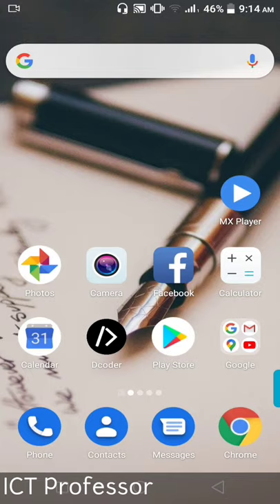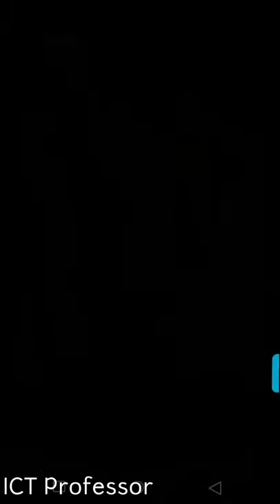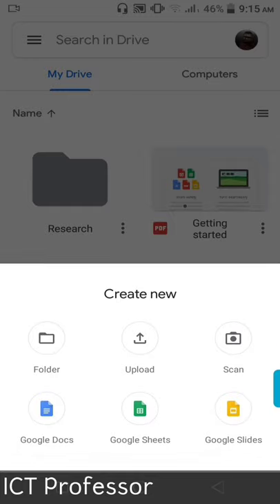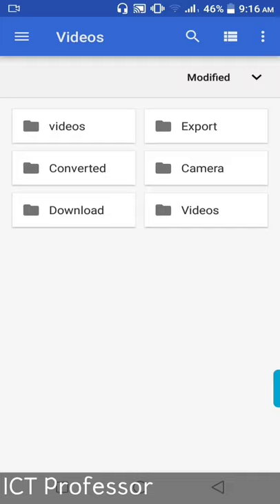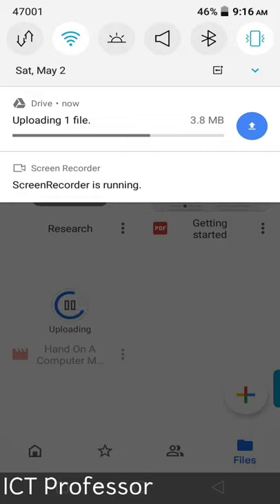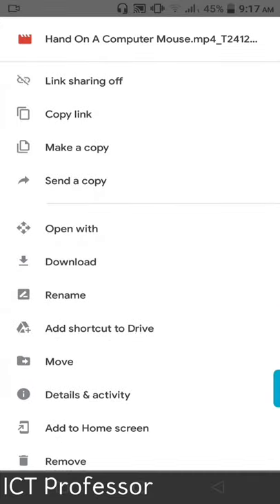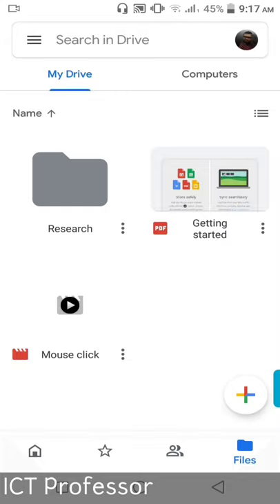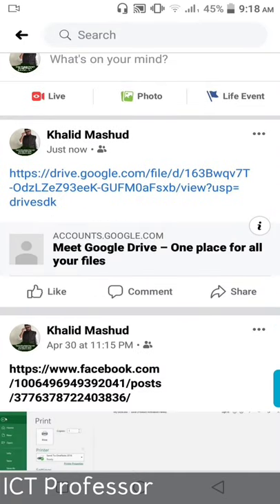How to upload and use video on Google drive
ICT Professor describe this video how to use google drive on android.